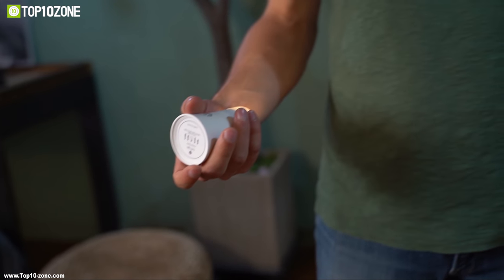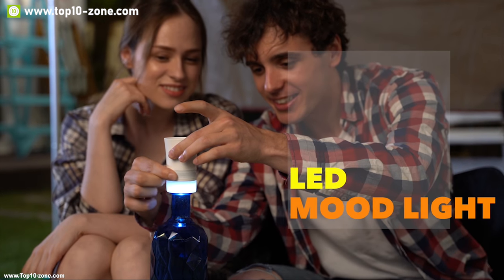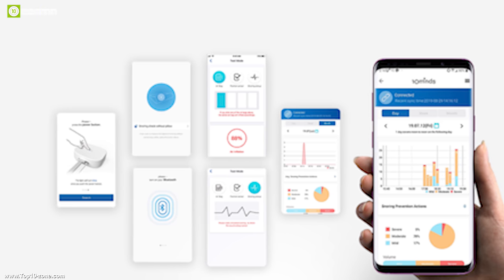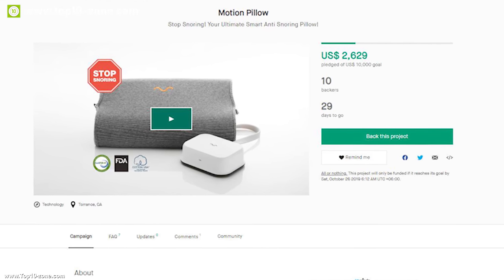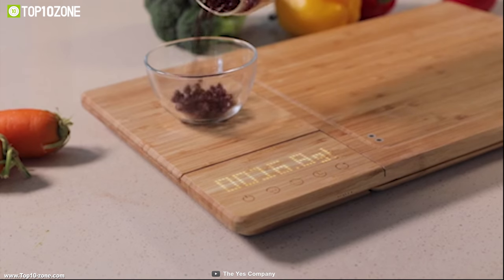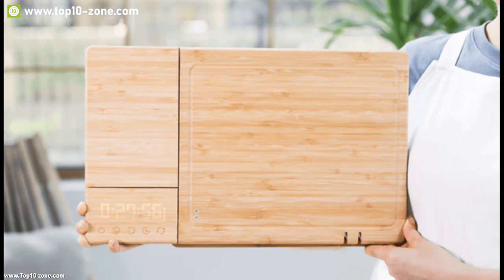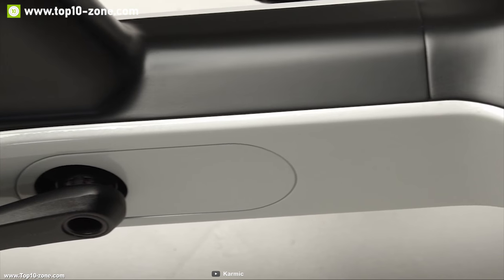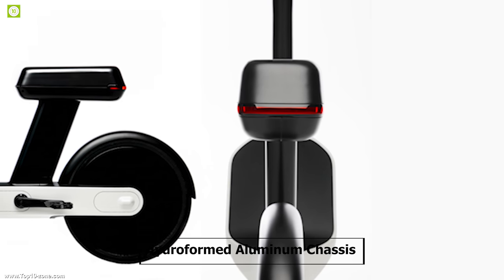Top 10 New Tech Gadget Inventions That Will Blow Your Mind | Part-4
In this video, we are going to show you the Top 10  New Tech Gadget Inventions that are going to be available soon.

 New Tech Gadget Inventions List:
1. Karmic Oslo 14:19

2. Delta Battery-Powered Generator 12:49

3. ChopBox 11:14

4. Zhiyun Smooth-Q2 09:22

5. Rockubot 07:56

6. Joyscube-Beta 2.0 06:51

7. Motion Pillow 2 05:17

8. Kiki 03:48

9. Evebot PrintPen 02:20